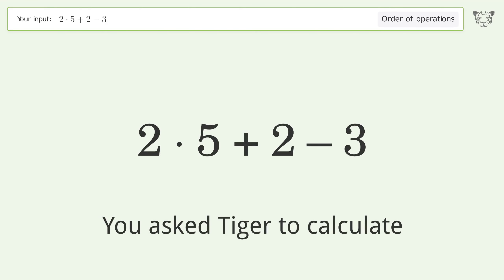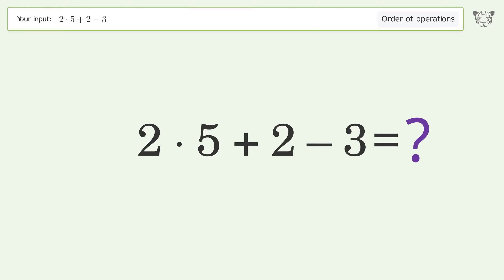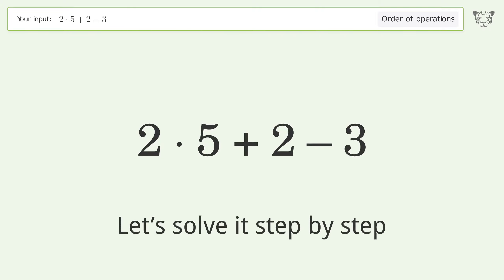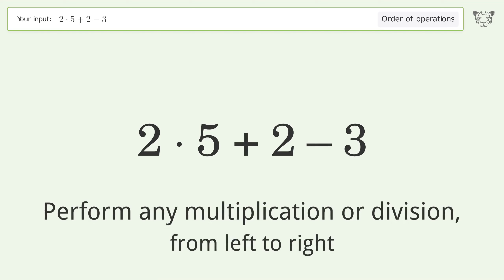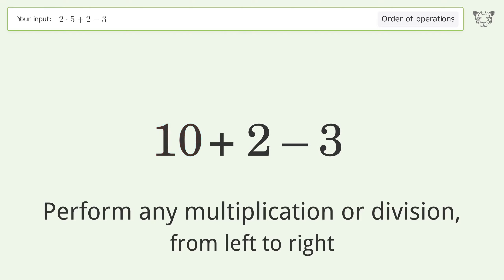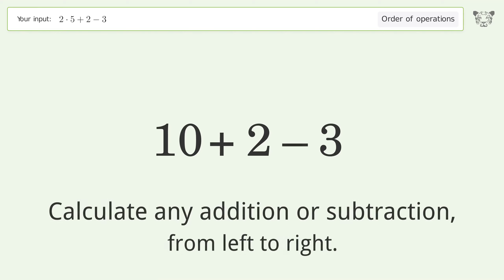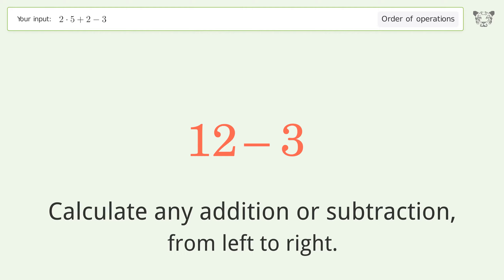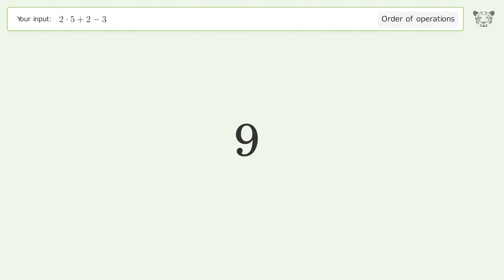Master Order of Operations: Solve 2*5+2-3 Step by Step!